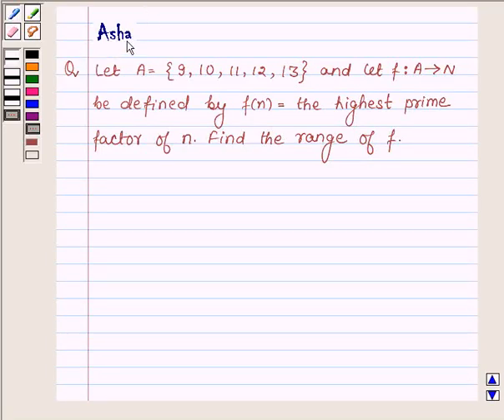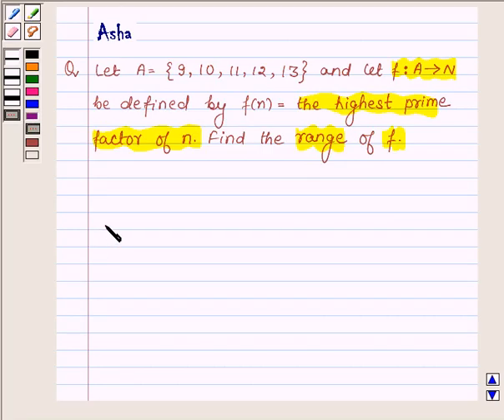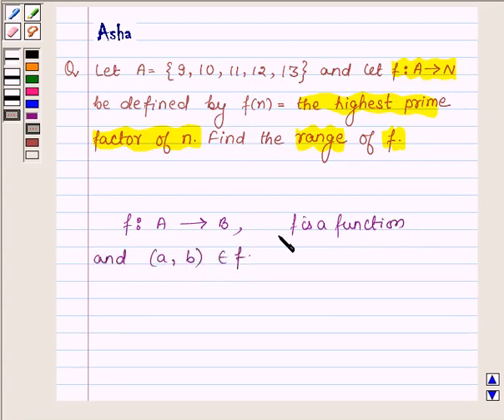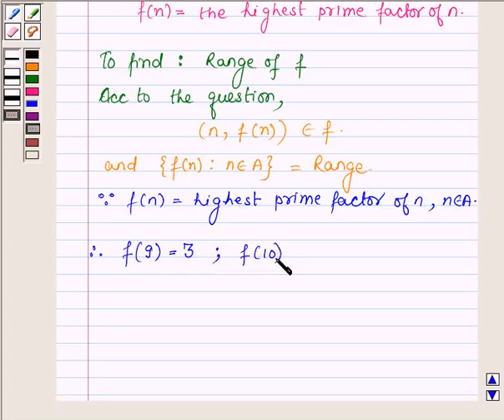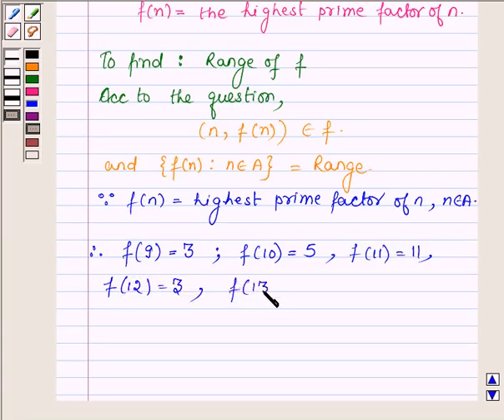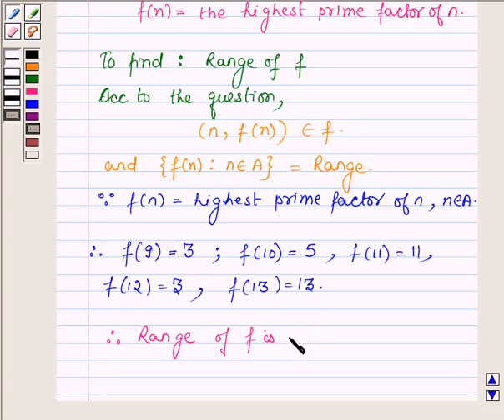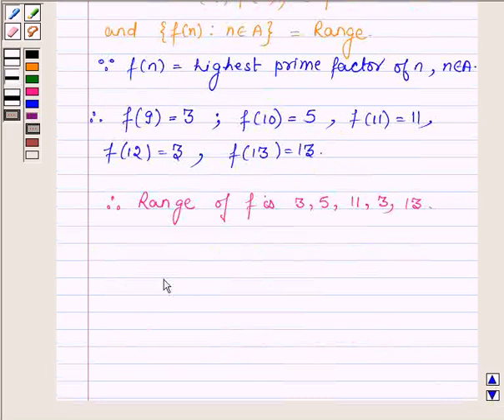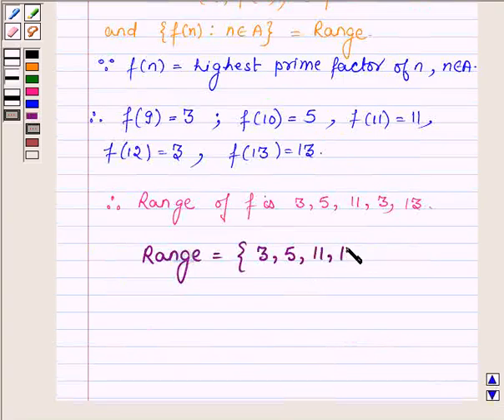Maths XI NCERT 2 Misc 12